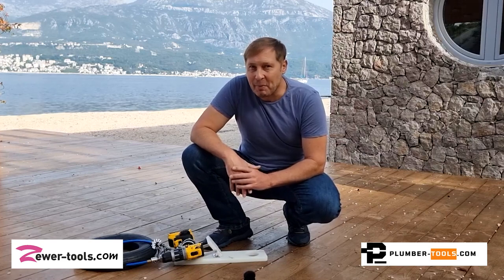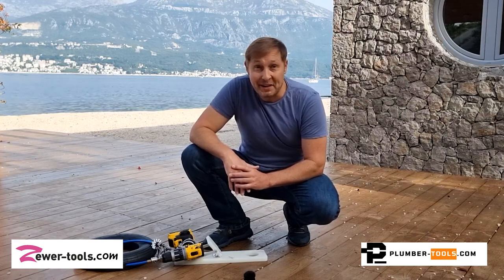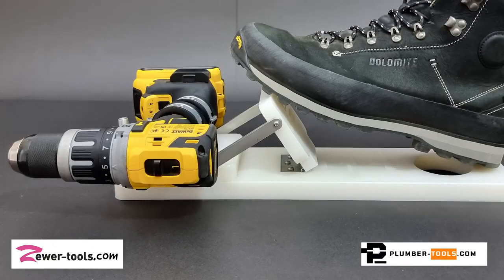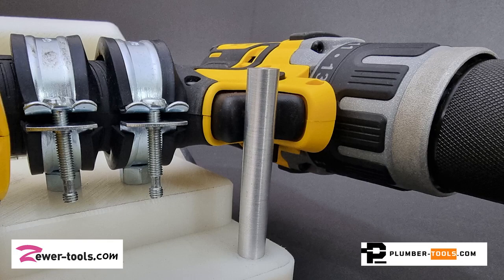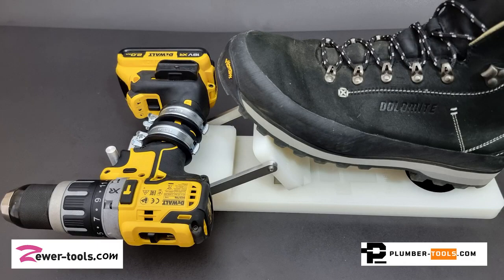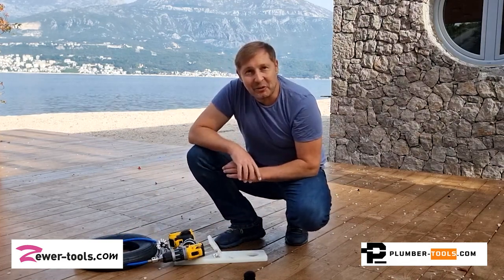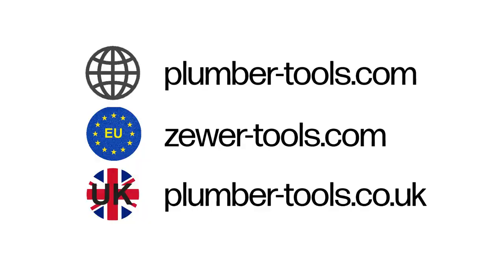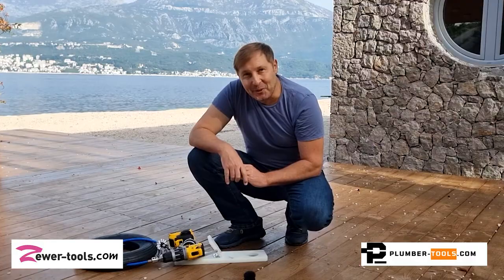Universal foot pedal for drain cleaning flexible shaft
This foot pedal is for sewer cleaning tradesmen who prefer to keep both hands on their flexible shaft. It is made to accommodate an average cordless drill because it attaches the drill to the foot pedal with a clamp that holds the drill on the handle.

Because your body weight is pressing the foot pedal to the ground, the shaft is prevented from spinning uncontrollably in the event that your slip chuck does not engage when you fit a solid obstruction.

Few important things to remember:

Please be sure to lubricate your flexible shaft before the first use, and then check the lubrication every few weeks. This not only ensures the longevity of your shaft, but also makes it more efficient over longer distances. Our preference for lubricant is basic machine oil. Here is a video we made on how to lubricate your shaft

0:00 Introducing the foot pedal
0:19 How it works
1:03 Foot pedal in action